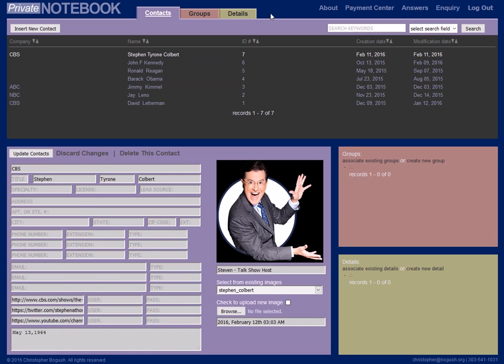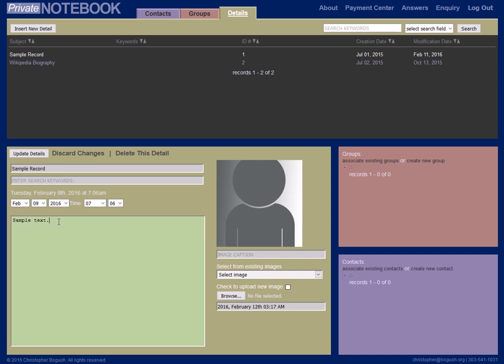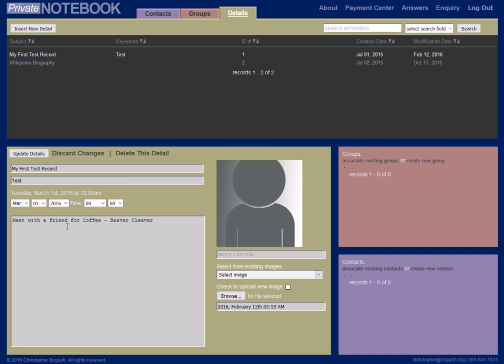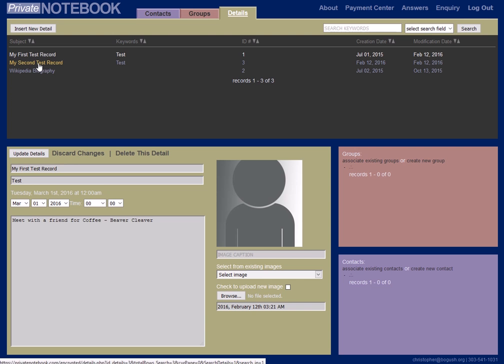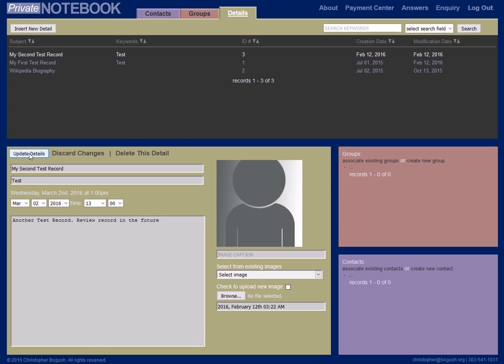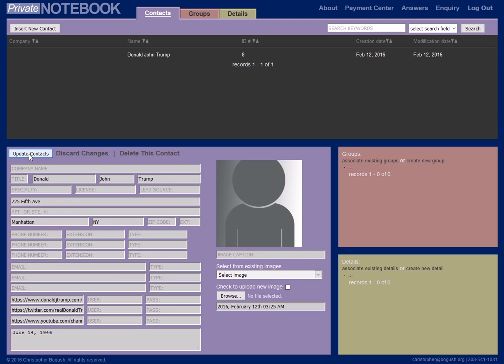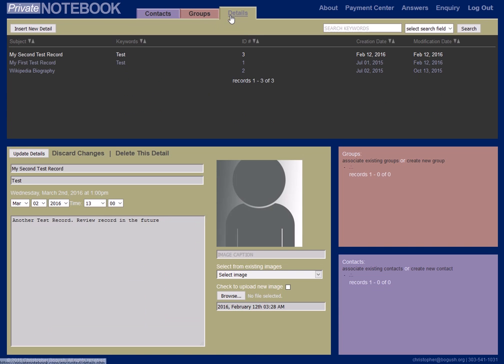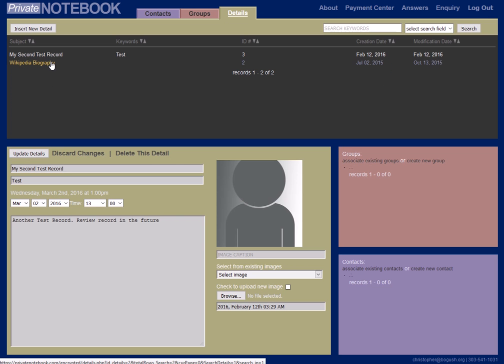Quick Start - Edit, create and delete records 2 of 3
A sample walk through showing how to edit  an existing record, create a new record entry, add an image to a record and lastly how to delete a record entry from your database.